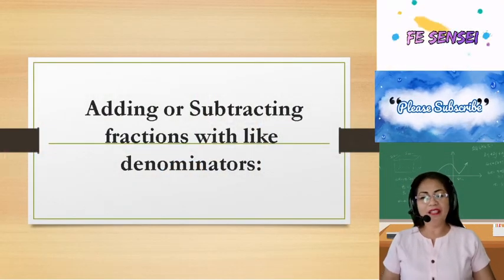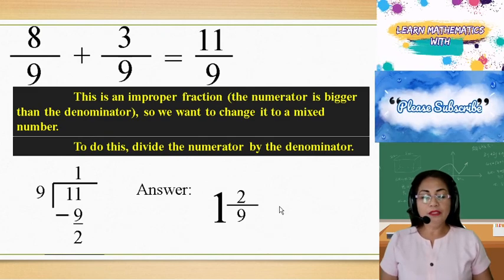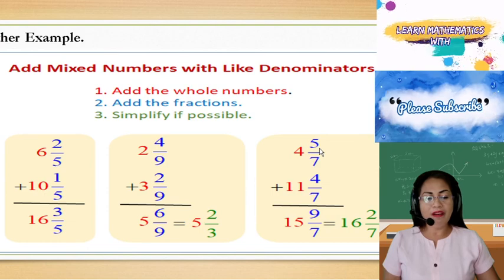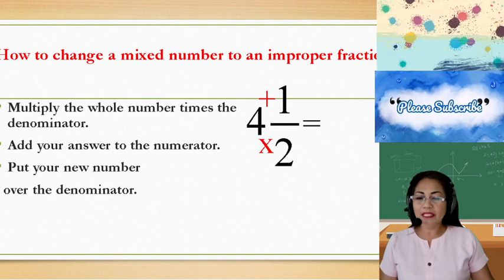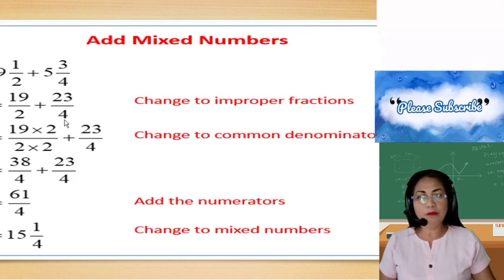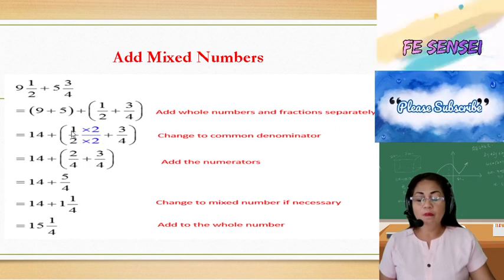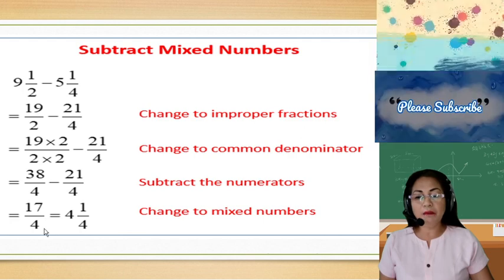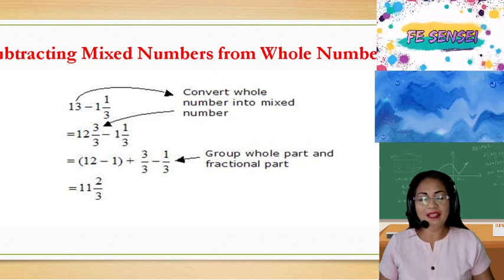Addition & Subtraction of Fractions[Fe Sensei]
This video lesson will help you add and subtract similar and dissimilar fractions with whole number and mixed form.